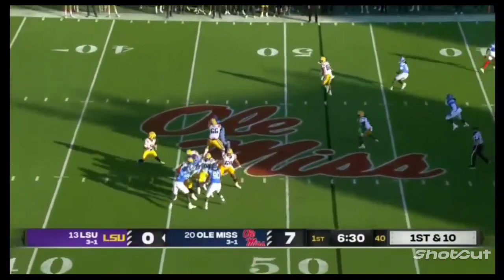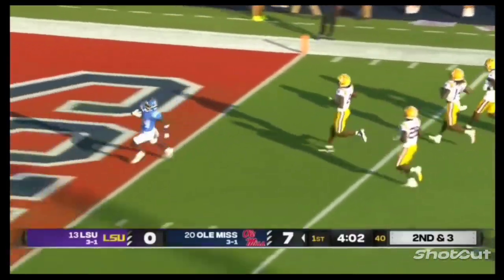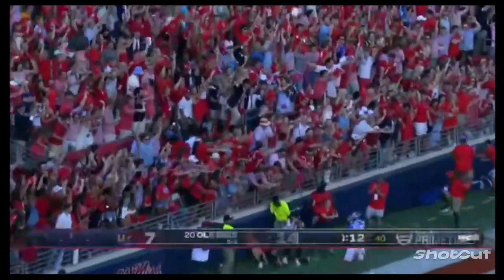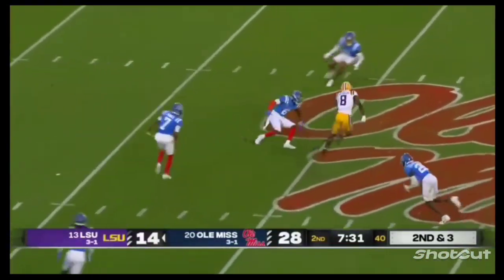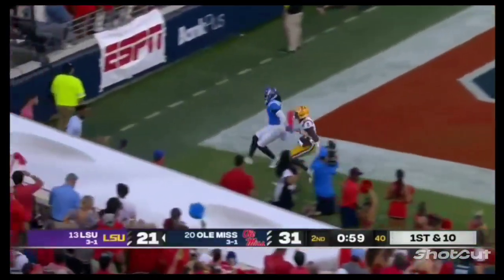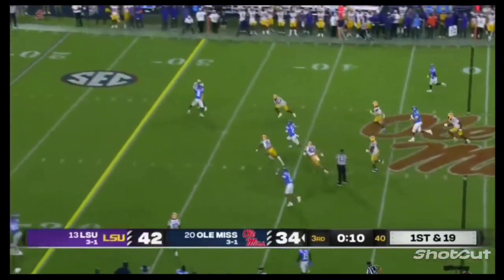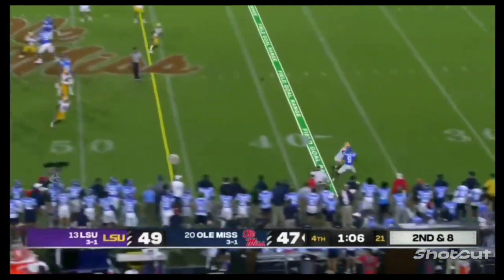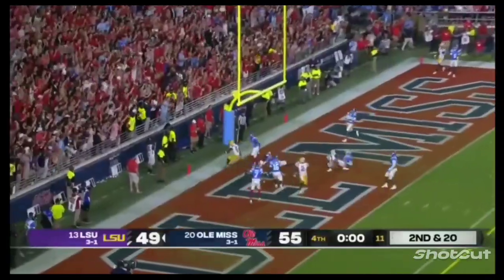Lsu vs Ole Miss college football highlights!